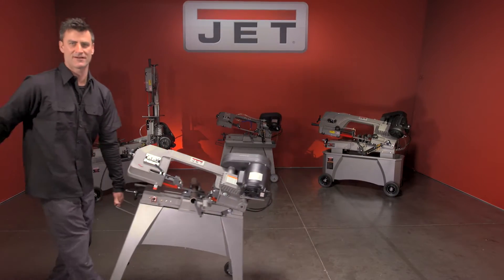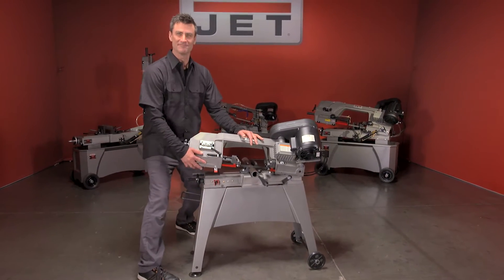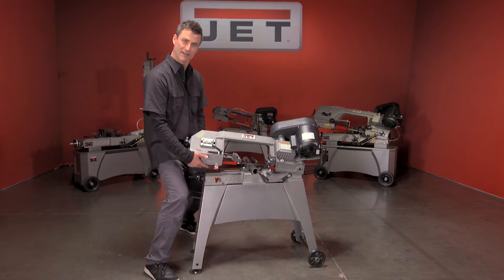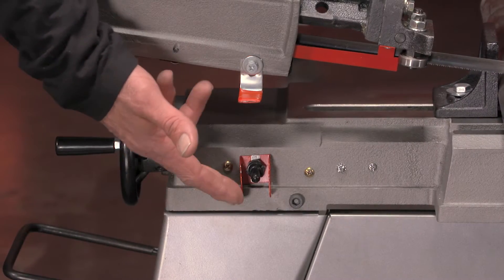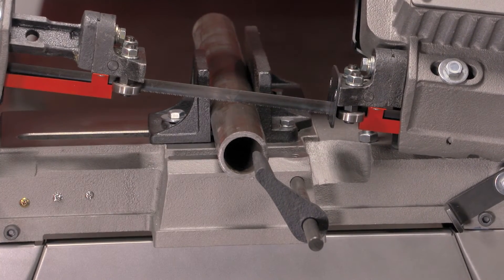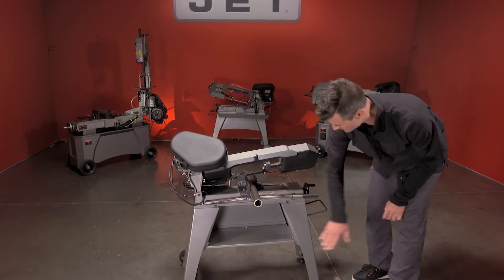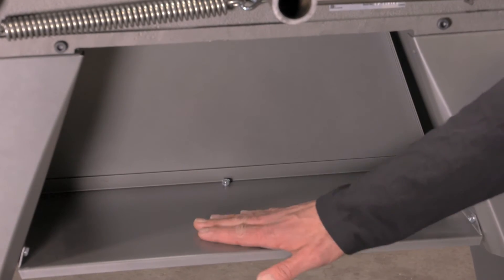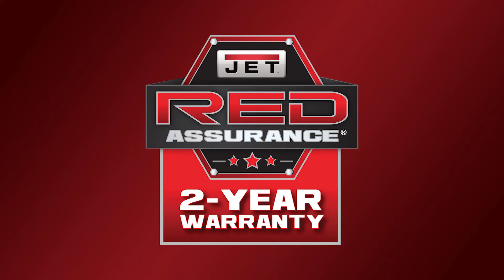JET Horizontal / Vertical Metal Bandsaw Demo